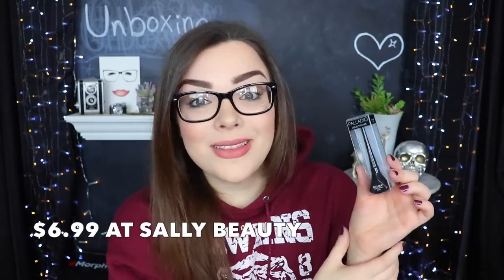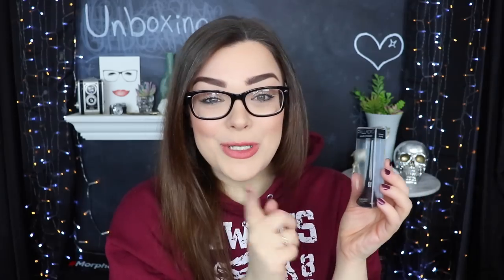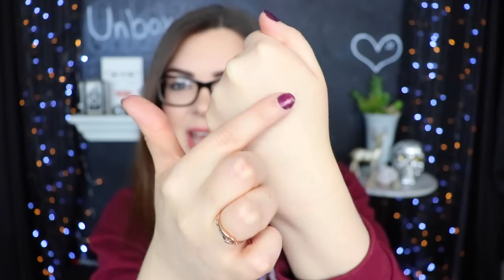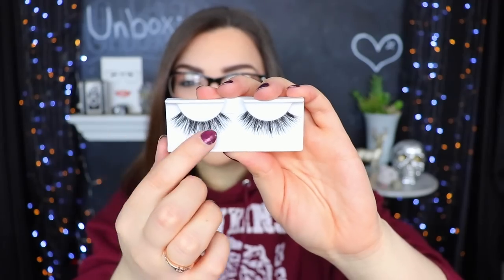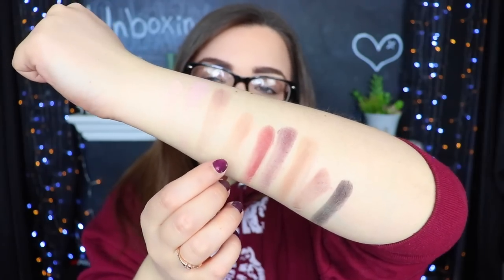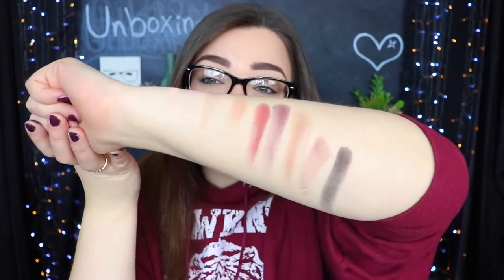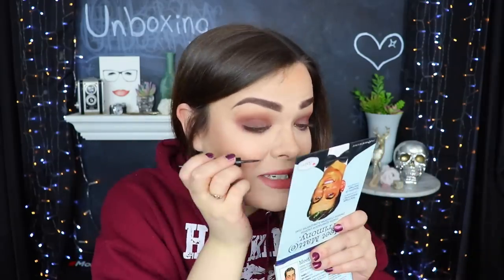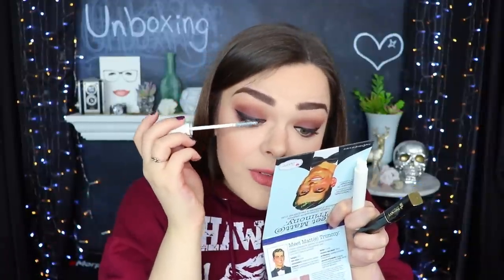ARE YOU KIDDING!? RICKY'S NYC CULT CRUSHES UNBOXING! + Try on! | March 2018 Ricky's Unboxing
Time Stamps Below! (Sorry for Rambling!)
About the box 1:09
Item One 1:43
Item Two 2:55
Item Three 3:31
Item Four 4:19
Item Five 4:50
Swatches 5:47
Try on 6:18
Final thoughts 9:10

This sub is SOLD OUT TILL MAY! You can still put your name on a waiting list here!

Richmond, Ky
40476

I received complimentary product from Lancome
Lancôme Definicils Mascara + Cils Booster XL Primer Bundle

I received this product complimentary from Lancôme. All opinions are 100% my own.